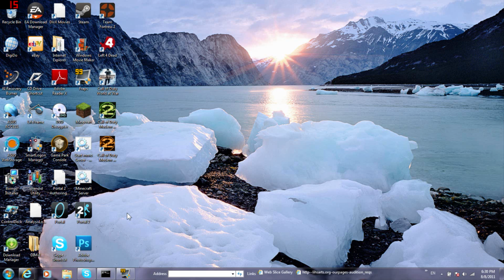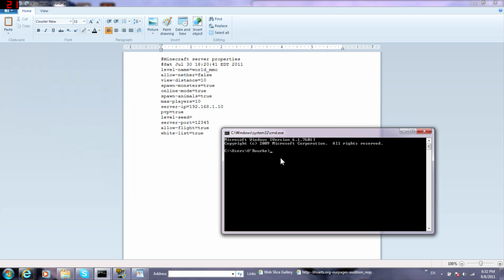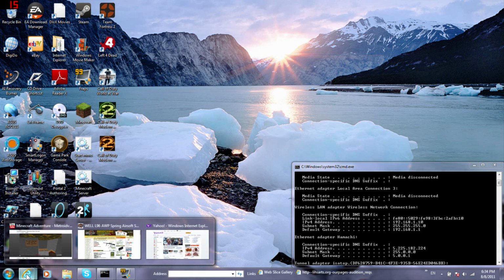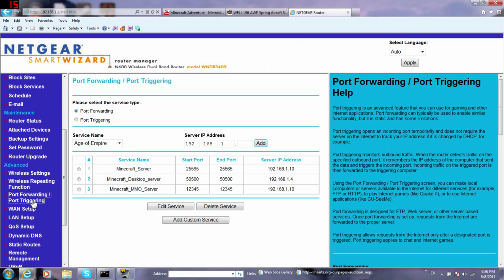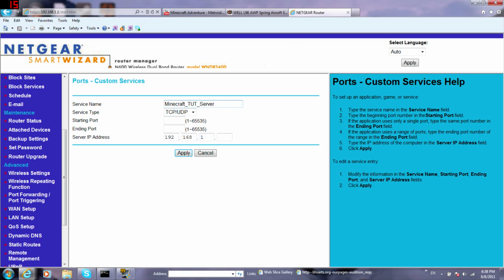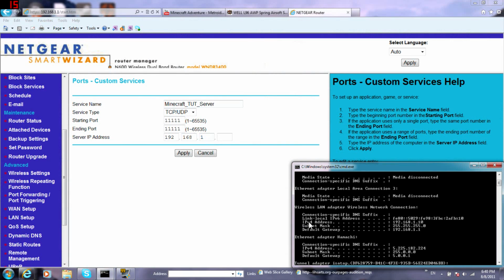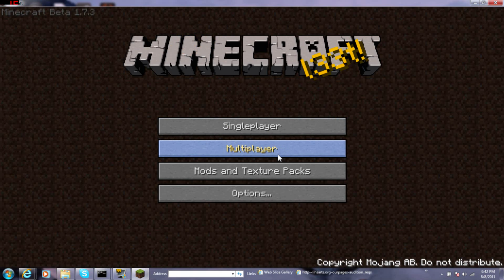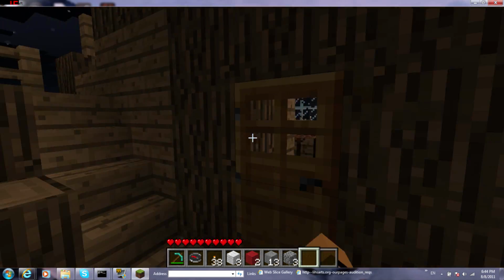Minecraft FULL port forward tutorial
this is tut for makeing a minecraft server